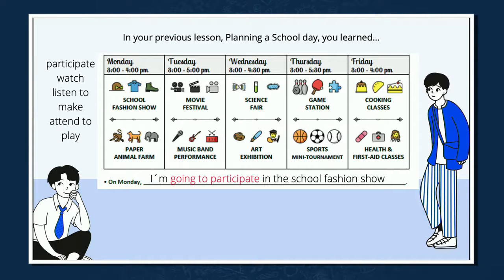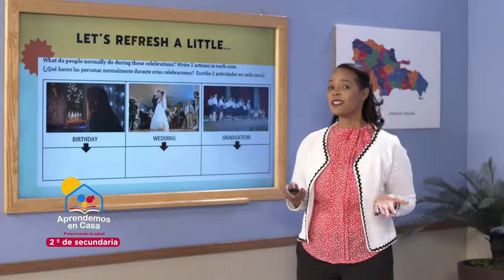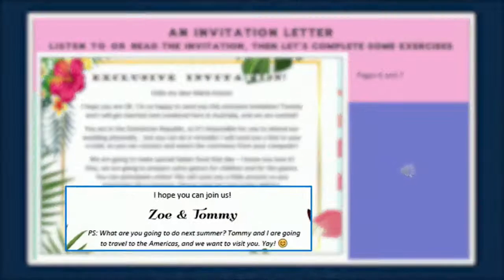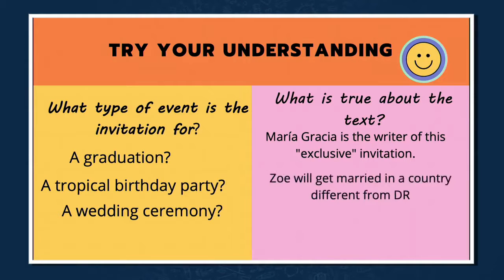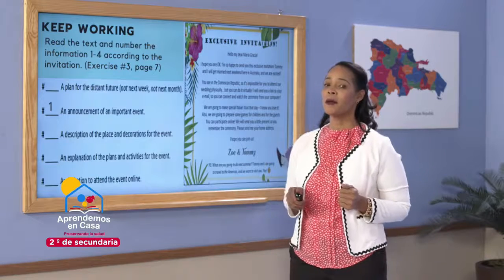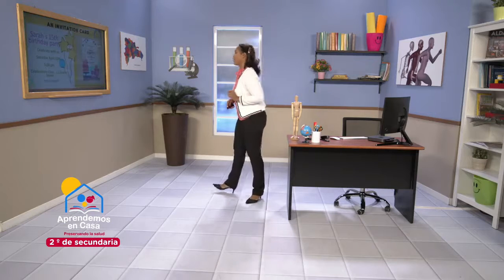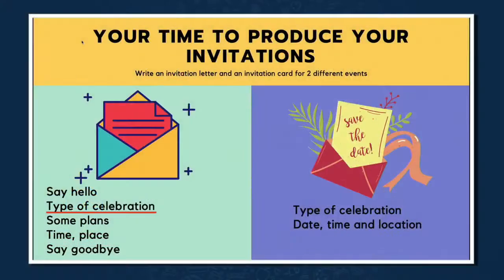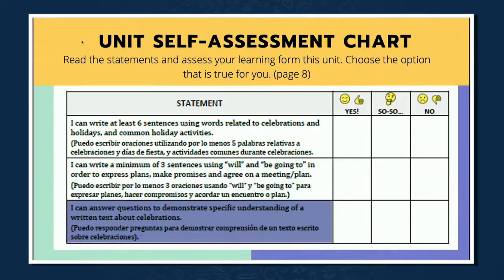Clase 07 de Abril 21 make an invitation